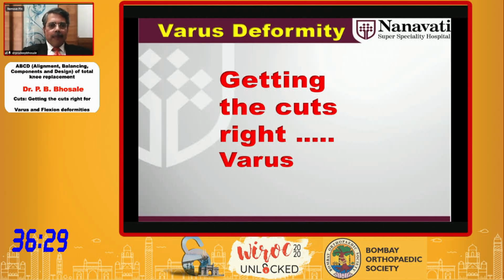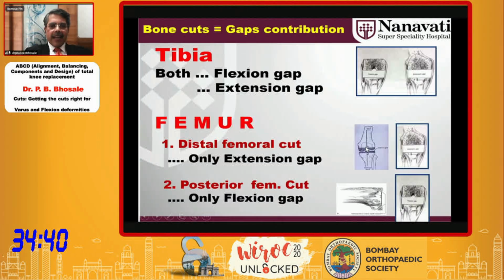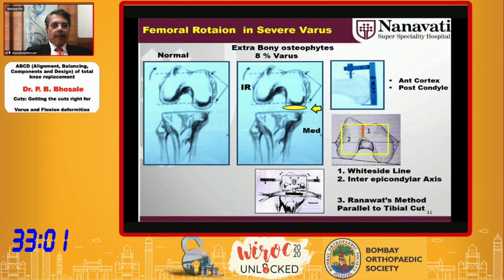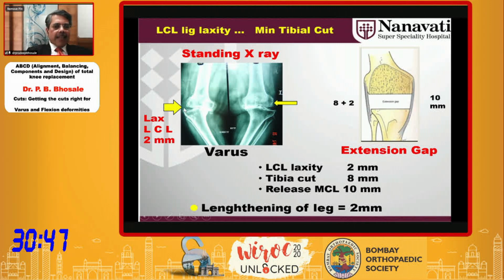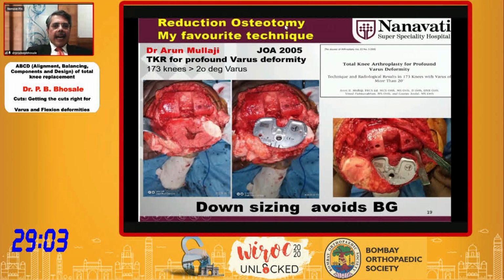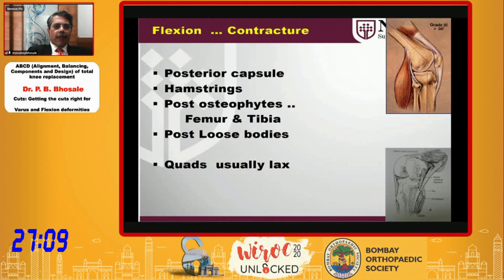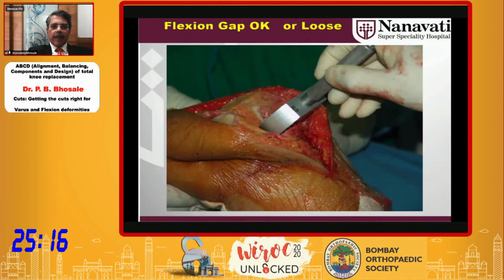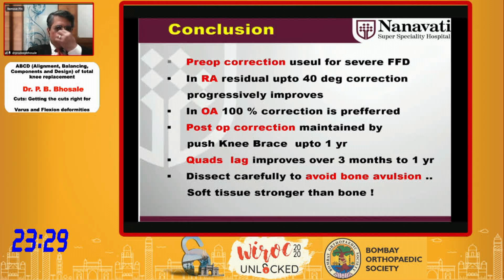WIROC UNLOCKED 2020:Cuts: Getting the cuts right for Varus and Flexion deformitios-Dr. P. B. Bhosale